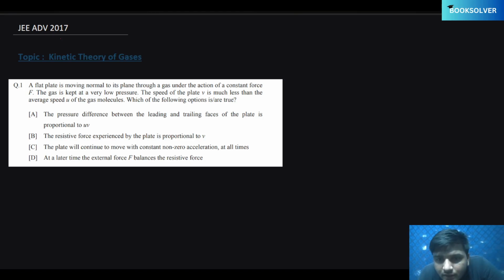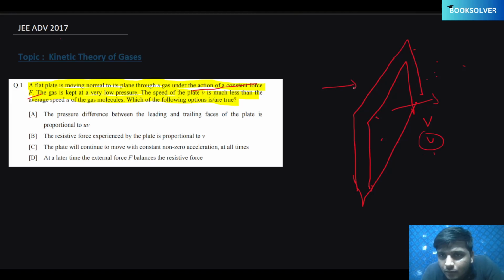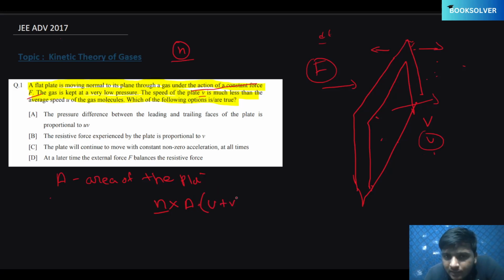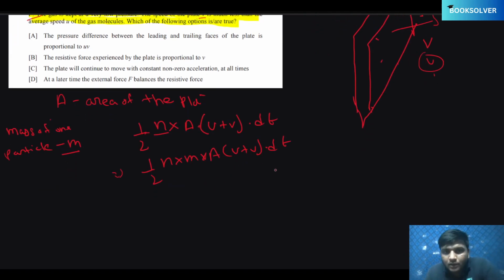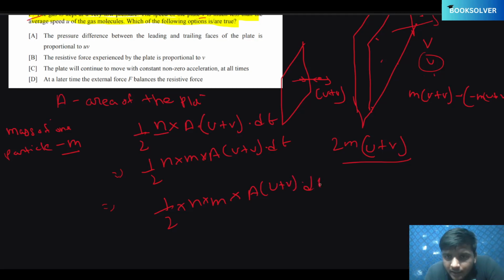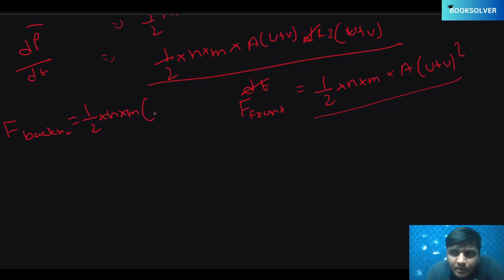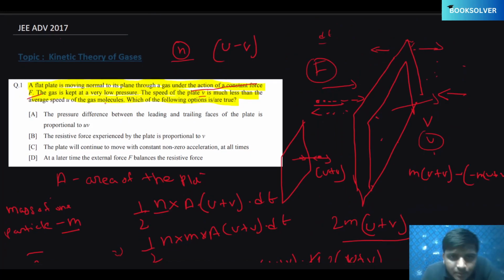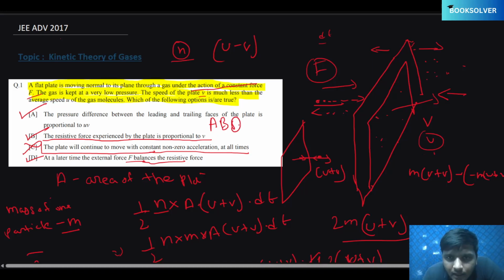JEE ADV 2017 Q1 Paper 1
Q.1 A flat plate is moving normal to its plane through a gas under the action of a constant force
F. The gas is kept at a very low pressure. The speed of the plate v is much less than the
average speed u of the gas molecules. Which of the following options is/are true?
[A] The pressure difference between the leading and trailing faces of the plate is
proportional to uv
[B] The resistive force experienced by the plate is proportional to v
[C] The plate will continue to move with constant non-zero acceleration, at all times
[D] At a later time the external force F balances the resistive force

Discover how IITians solve and approach questions with precision and expertise. Dive into step-by-step explanations and strategies used by top-ranking students to tackle complex problems. Join us on this educational journey to enhance your problem-solving skills and achieve academic excellence.